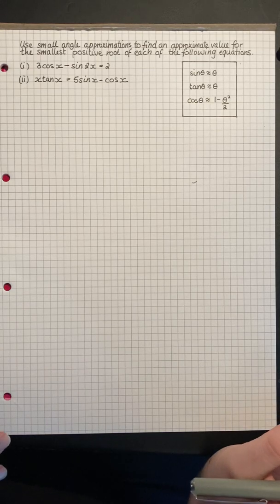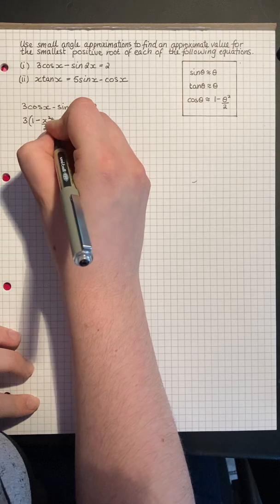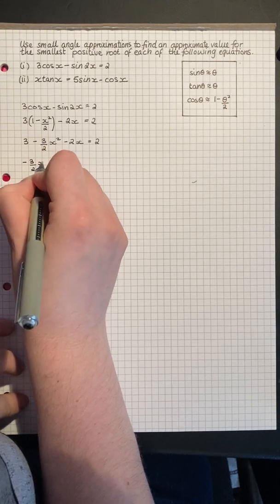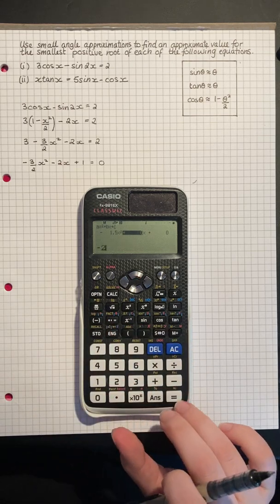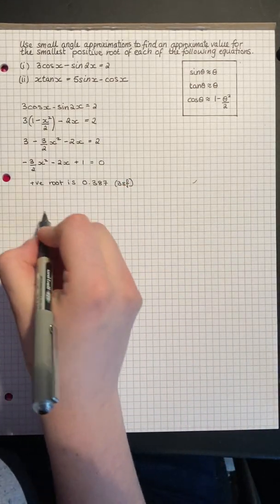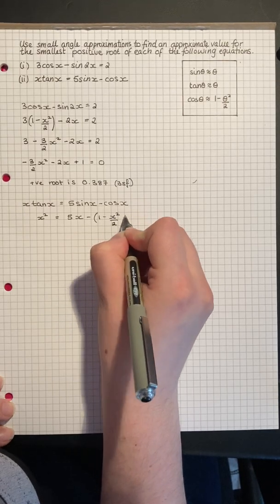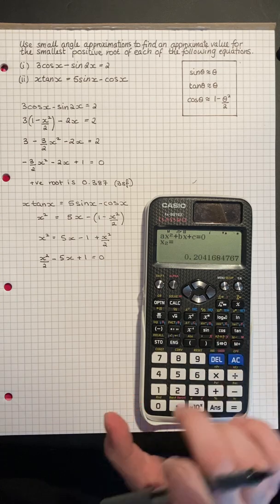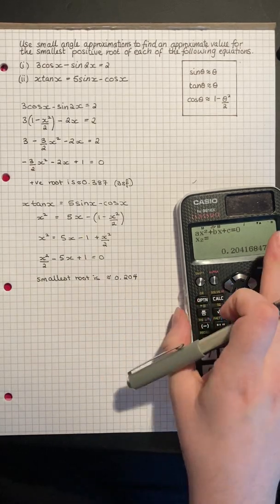Y13 Trigonometry Level 2 Q3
Using small angle approximations to solve equations